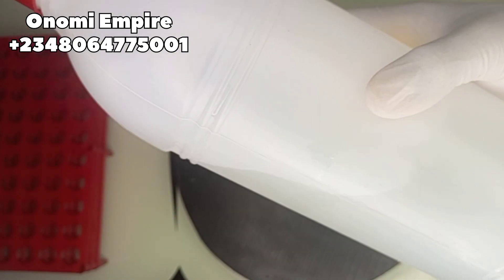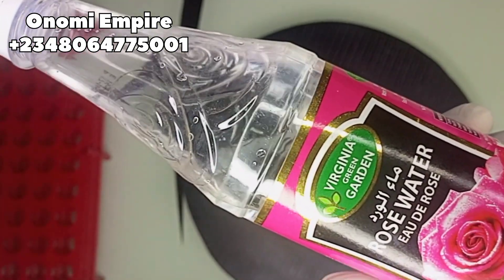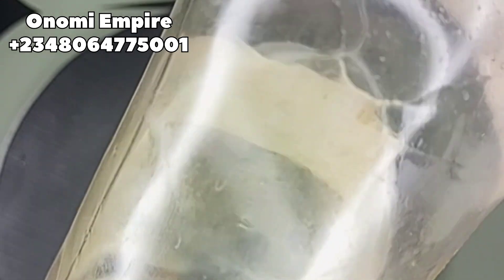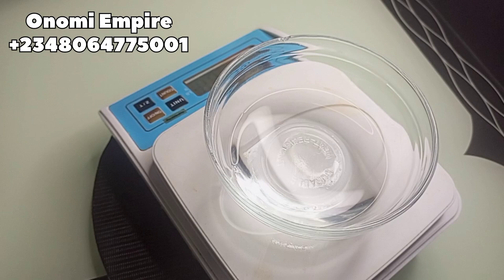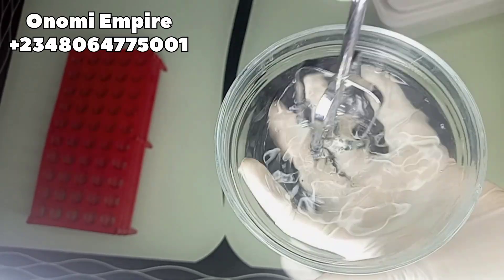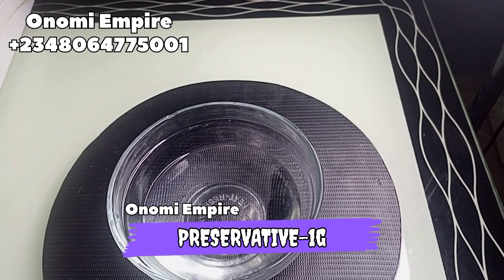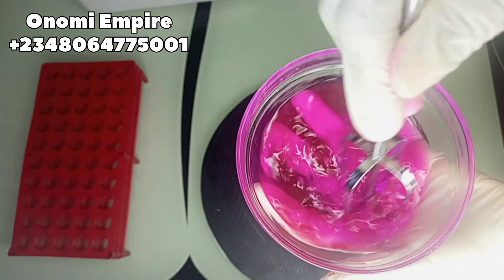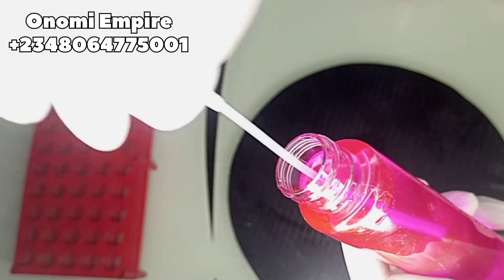HOW TO MAKE MAKEUP SETTING SPRAY 💧🌺💄settingspray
My name is Onomi aka Princess Joanna, am a Laboratory Scientist also a skincare and hair care formulator, a cosmetic chemist, This channel will be more about DIY creations for both natural and Promixing production, product recommendations, newly introduced sanitary products to our DIY list  and many more.

Today I share with you how to make a makeup setting spray for moisture, hydration to make your makeup last longer .